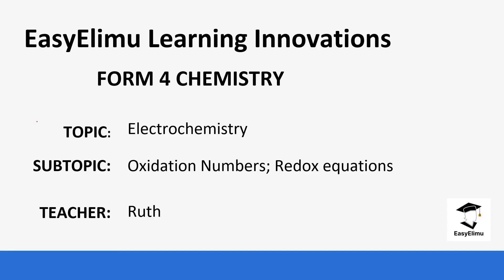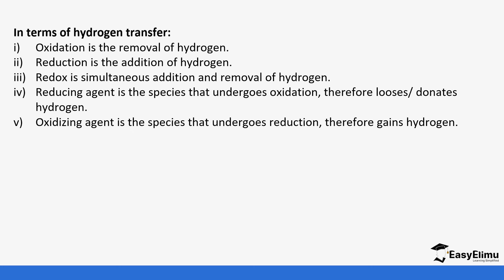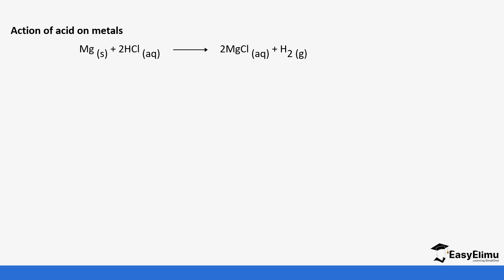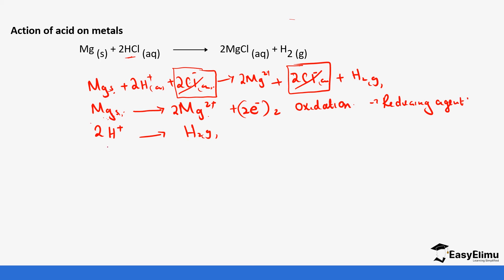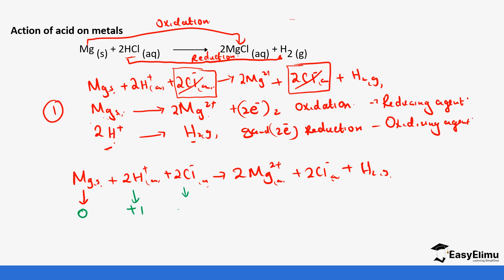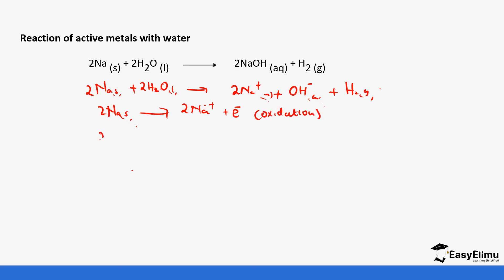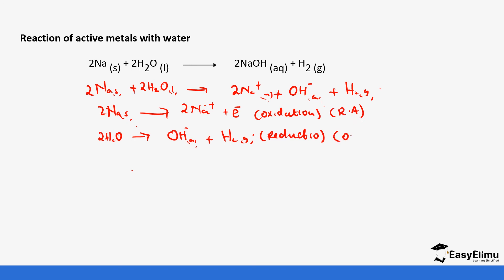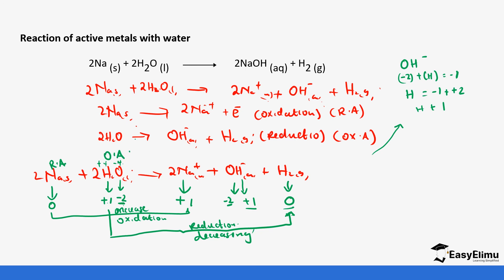Oxidation Numbers; Redox Reactions (Chem Form 4 Topic 4 Lesson 2 of 18)